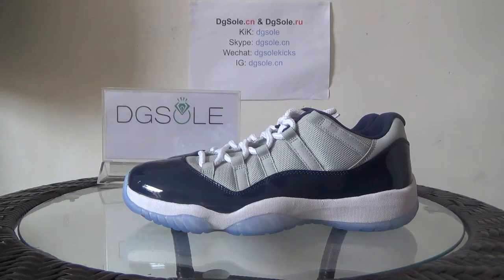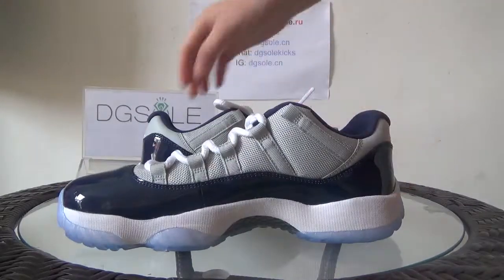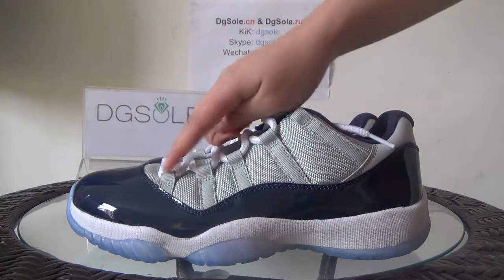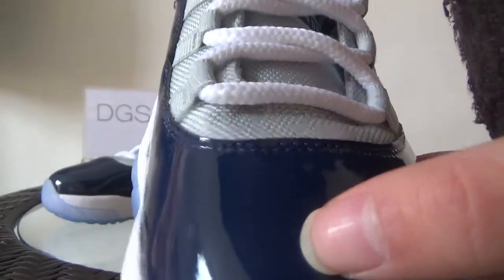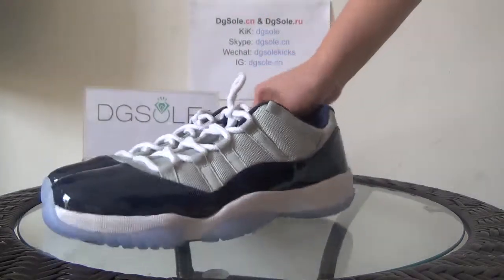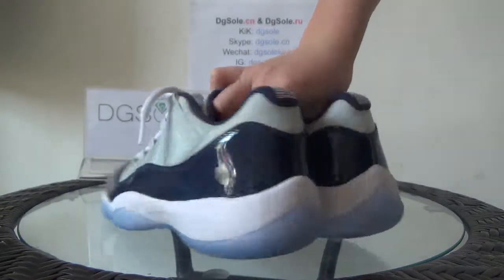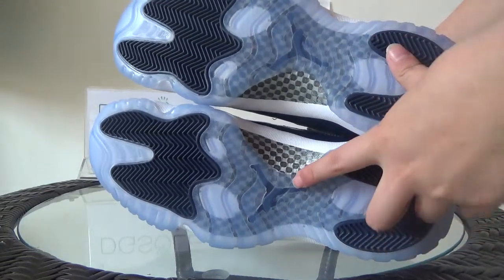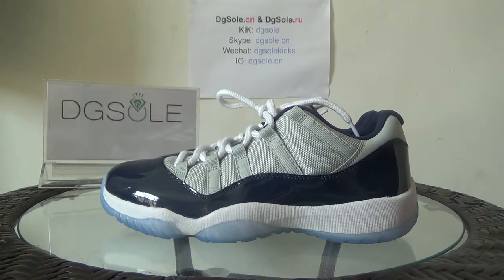authentic air jordan 11s low grey mist from dgsole